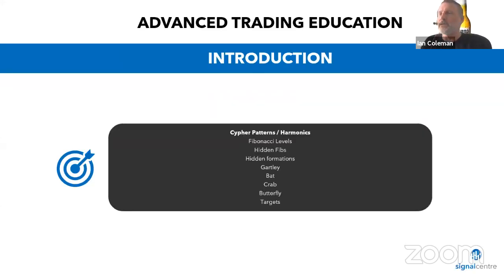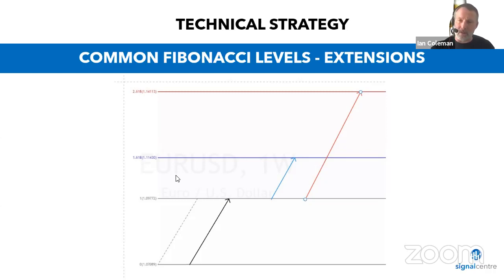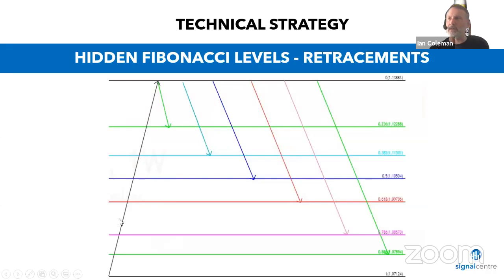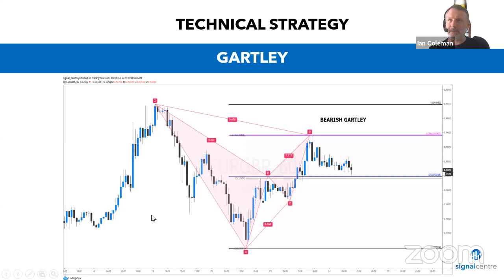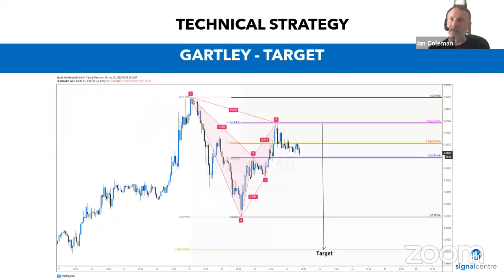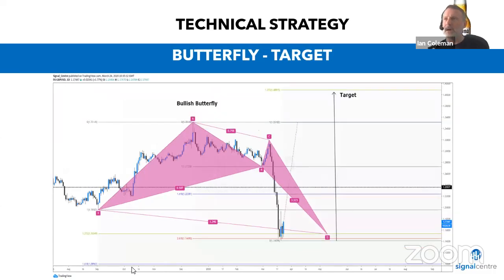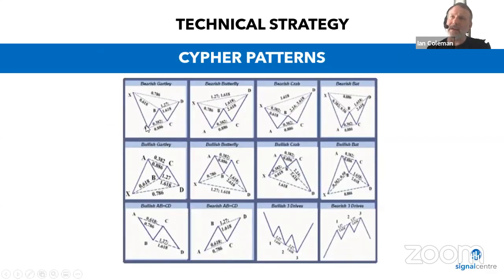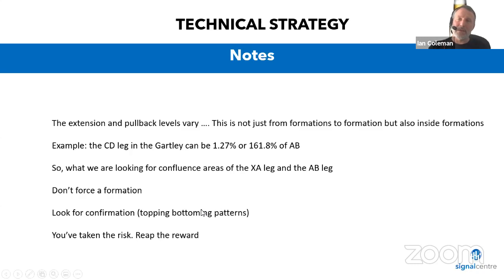Cypher Patterns - Ian Coleman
Signal Centre Director Ian Coleman talks cypher patterns.

The highlight of Ian's career was PIA-First winning The Best Research House for FX in 2015. Ian continues to study and gains great enjoyment teaching others what he has learnt during his 30+ years in the financial markets.